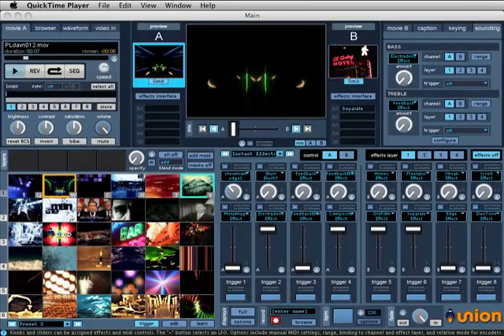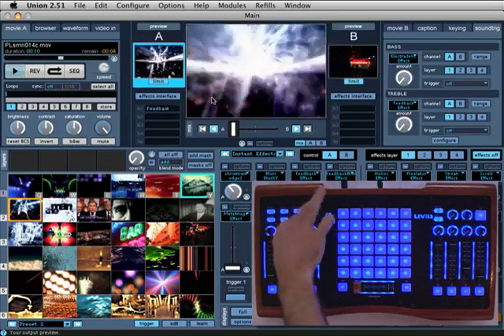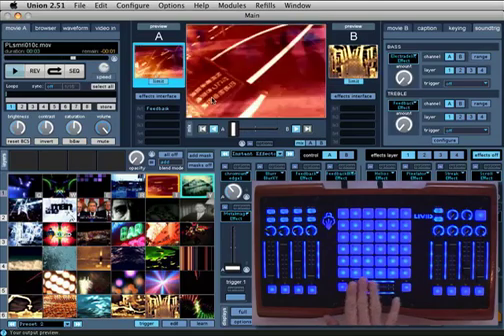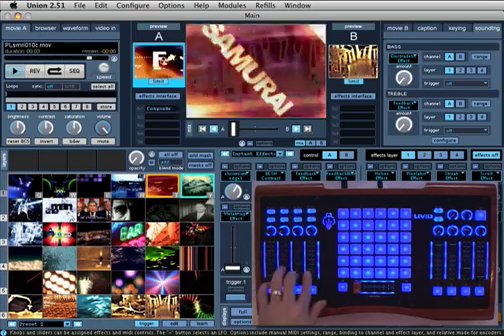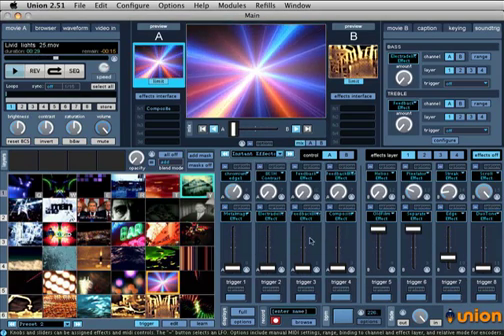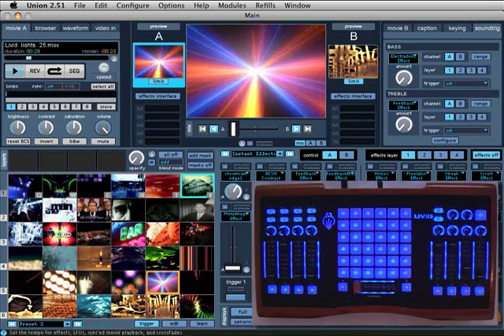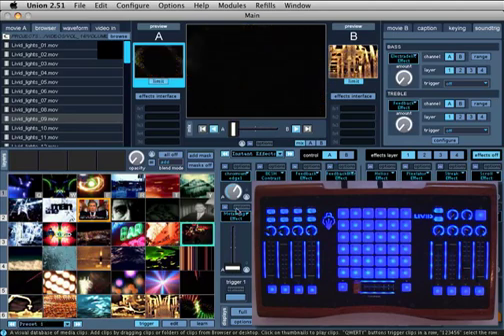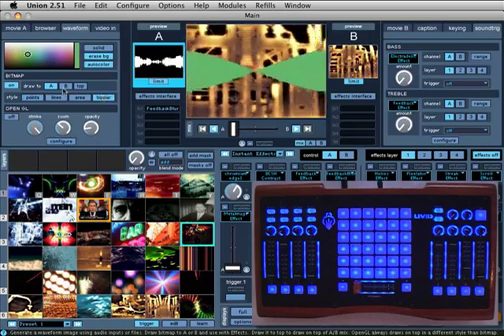Using Ohm With Livid Union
Using the Livid Instruments Ohm MIDI controller with Livid Union 2.5 VJ software.